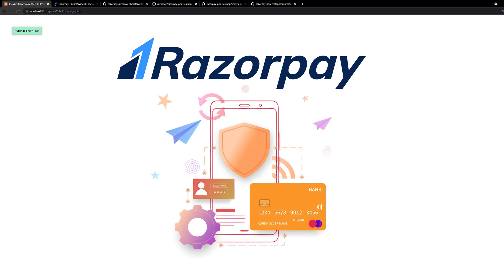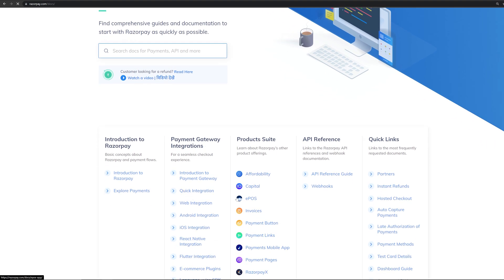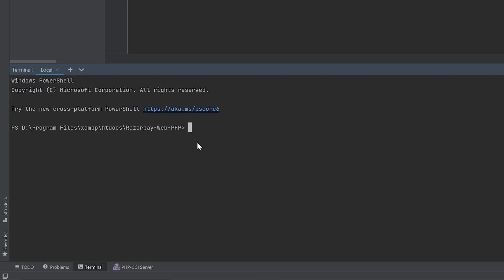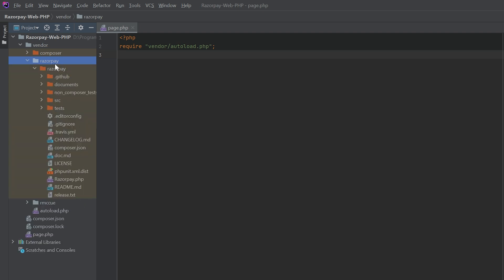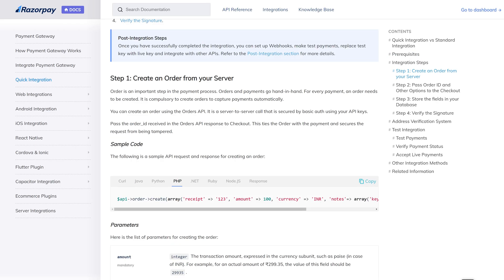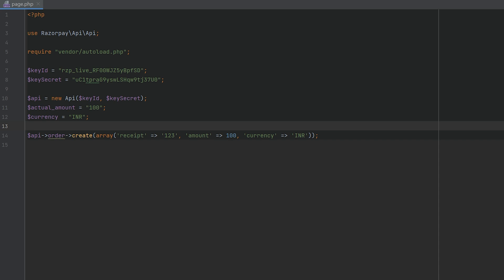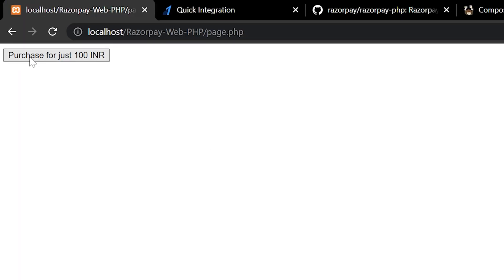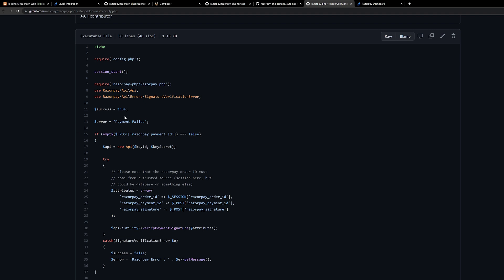Razorpay Payment Integration in PHP - UPI, Card, Internet Banking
Implement Razorpay Integration for UPI Payment in PHP. Detailed explanation on how to Integrate best upi payment gateway easy and fast in any project.

00:05 Demo - Razorpay PHP
00:38 Code Implementation